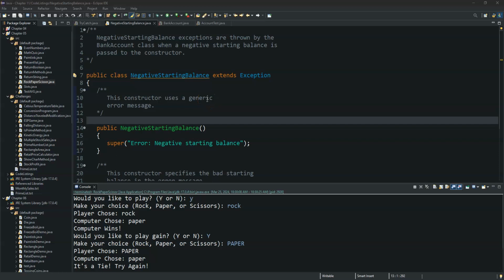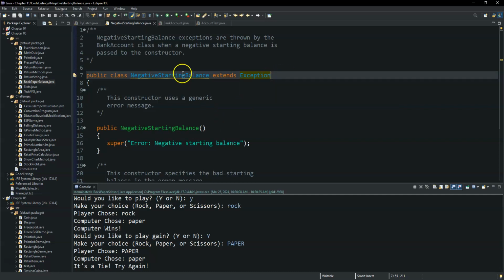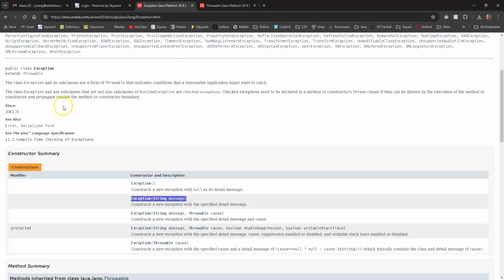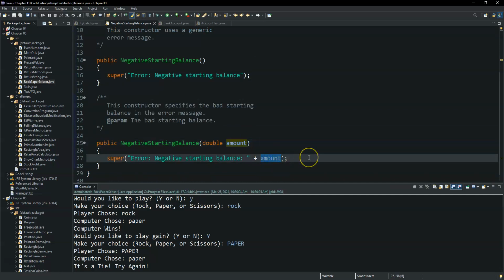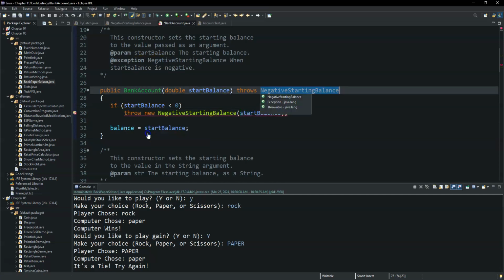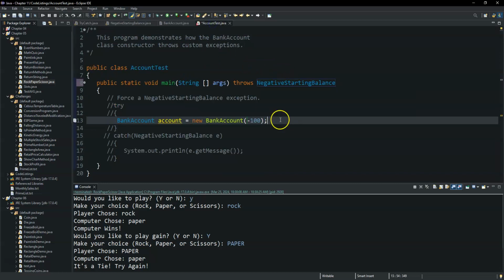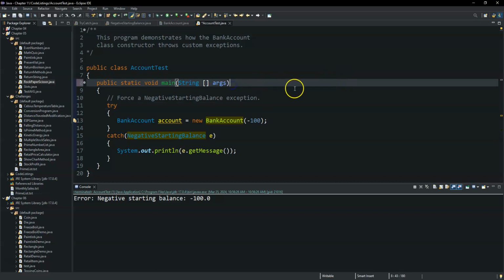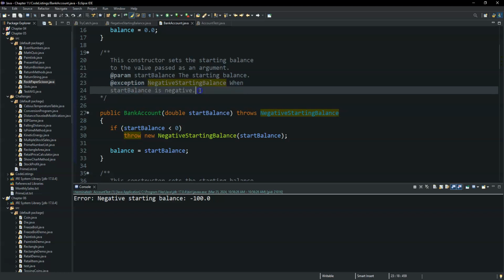Custom Exceptions (Java)